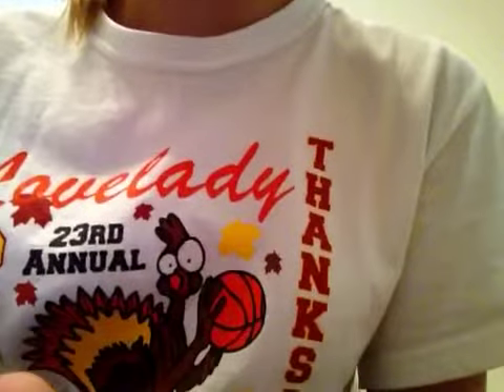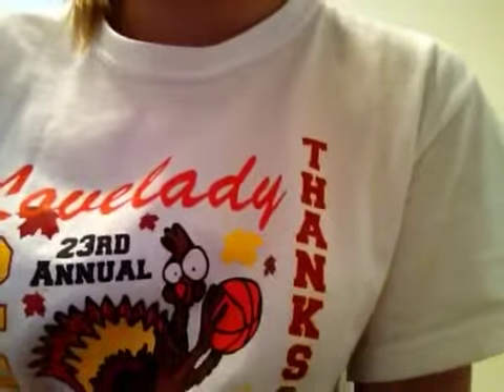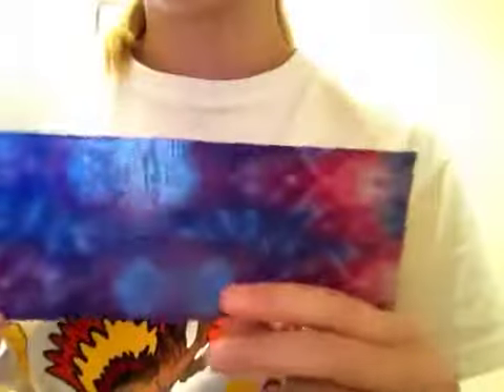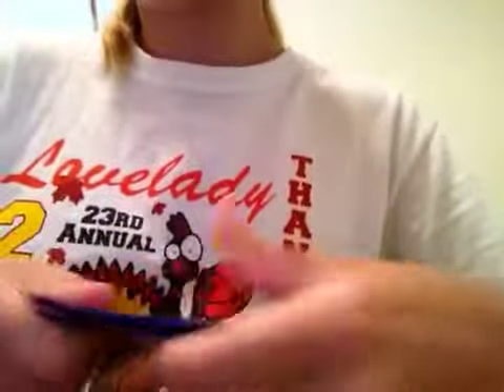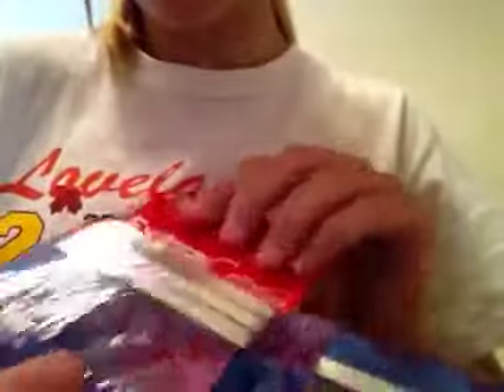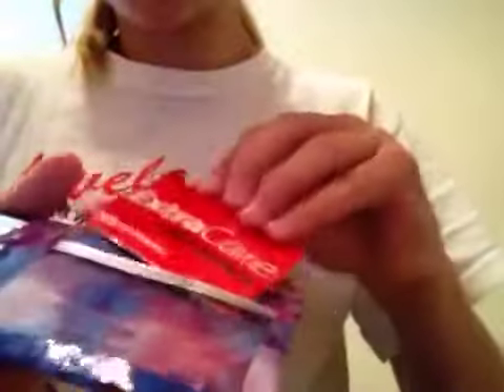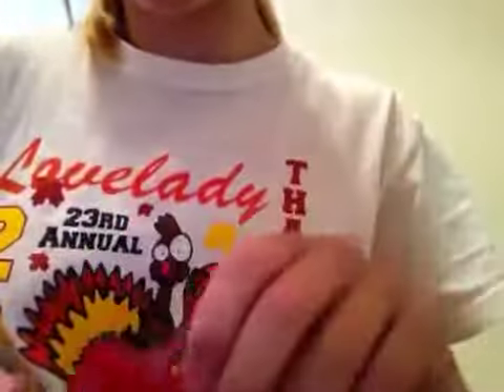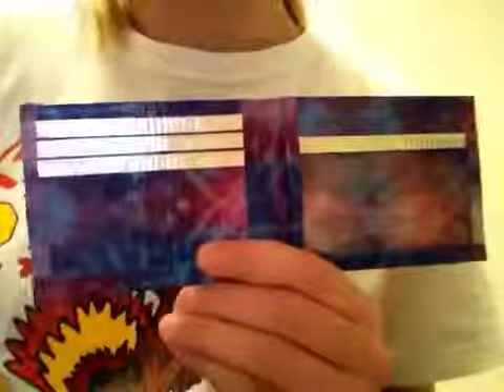Totally Tie-Dye Duct Tape Wallet